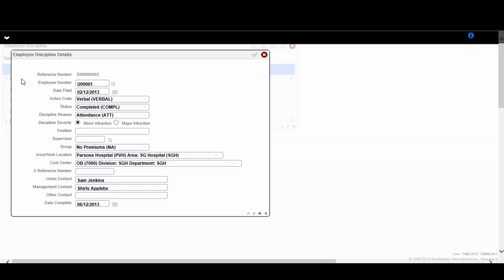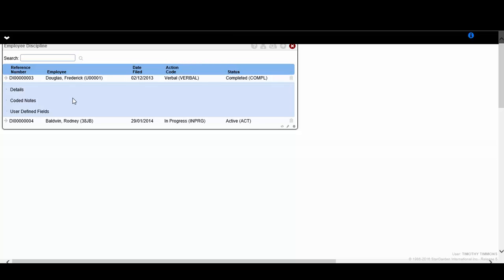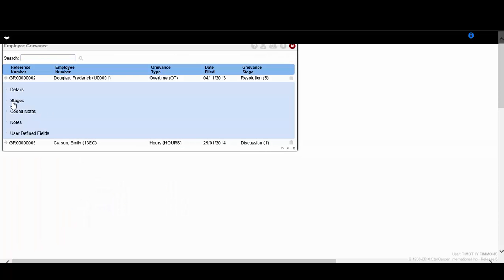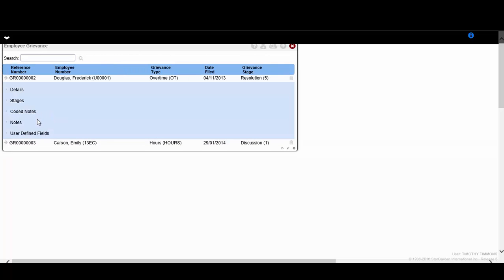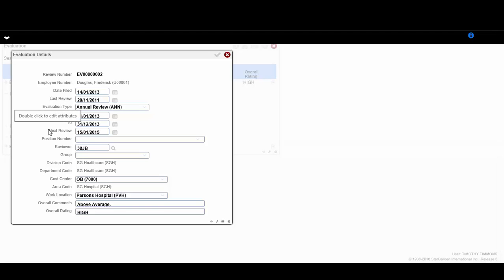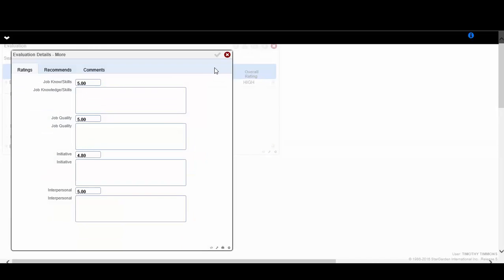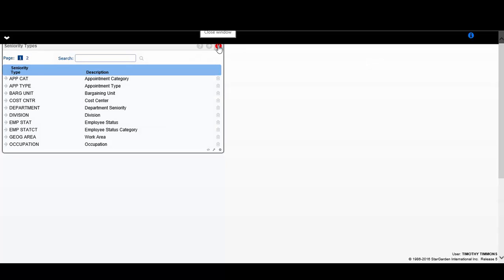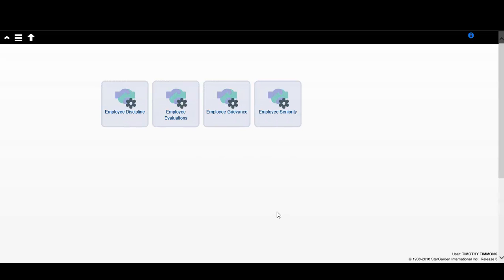StarGarden HCM 5.0 - Labour Relations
The Labour Relations module of StarGarden HCM 5.0 allows you to keep records of all employee grievances,  disciplinary actions, job evaluations, exit interviews and seniority. It helps to record annual performance evaluations, probation reviews along with linking them to alerts that are received by Managers.